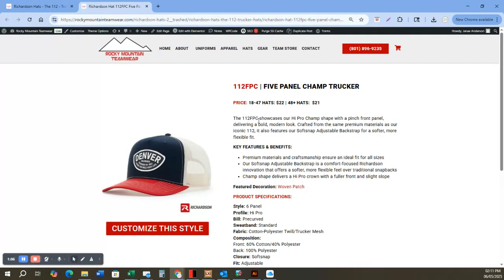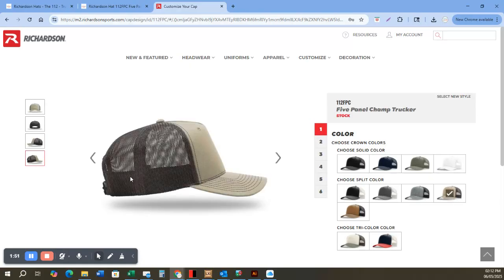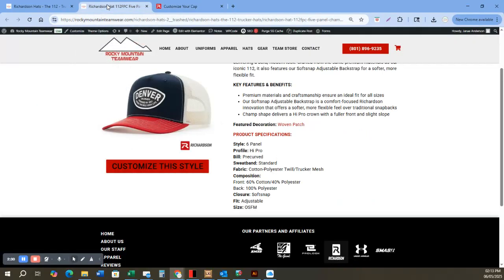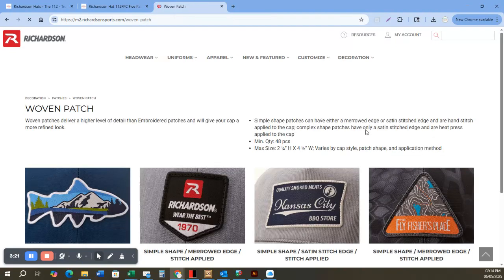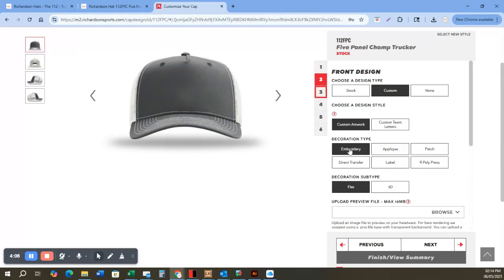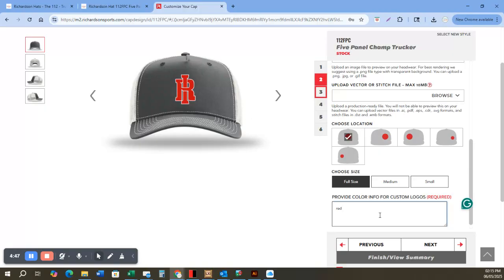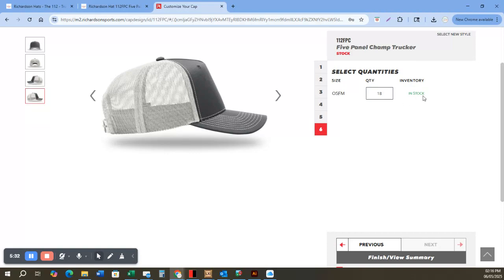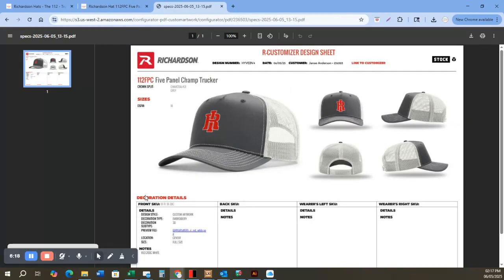Step-by-Step: Create Your Custom Richardson Hat Design -- Rocky Mountain Teamwear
Want to create a custom Richardson hat for your team or business?
This quick video walks you through the step-by-step process of designing your hat using Richardson’s online builder—and shows you how to save and send the design file to Rocky Mountain Teamwear for a quote or order.